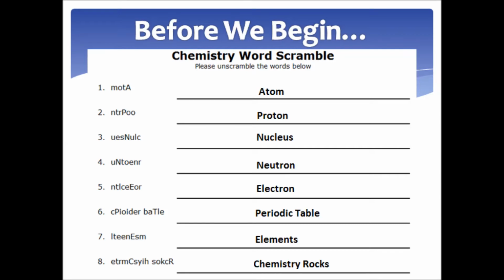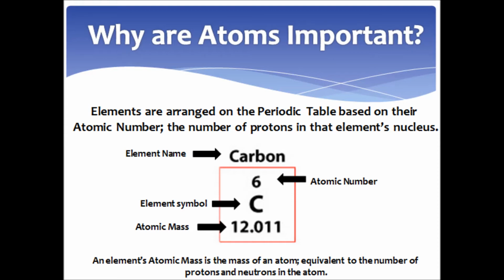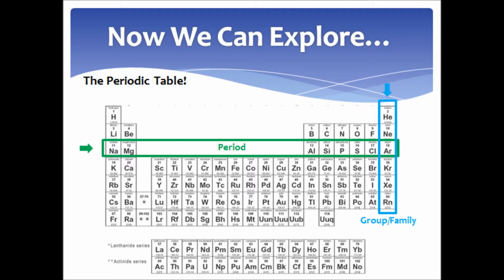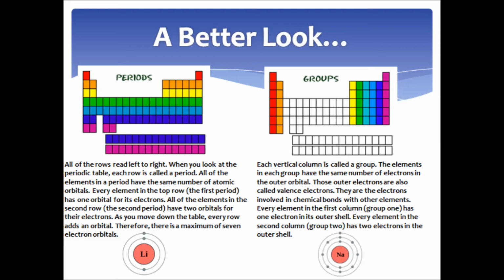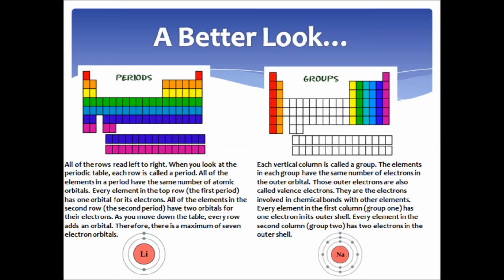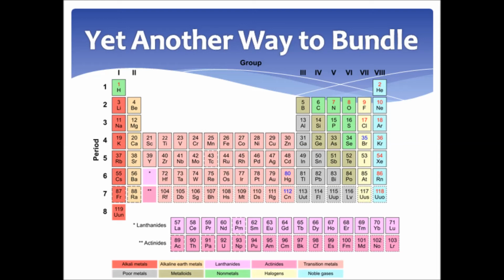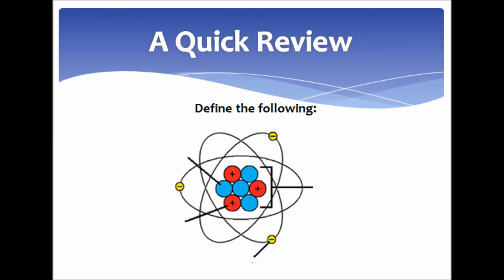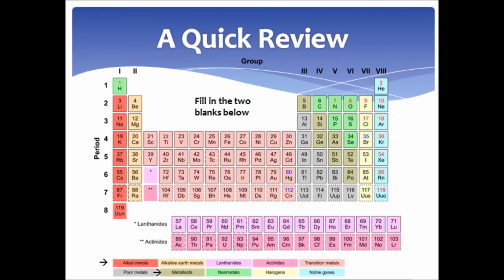Honors Chemistry Video Project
Georgia Cyber Academy - Honors Chemistry Ms. Leob